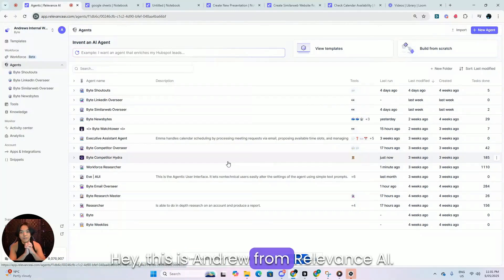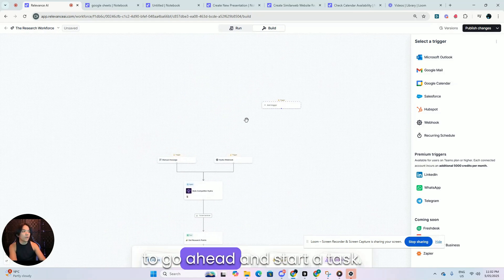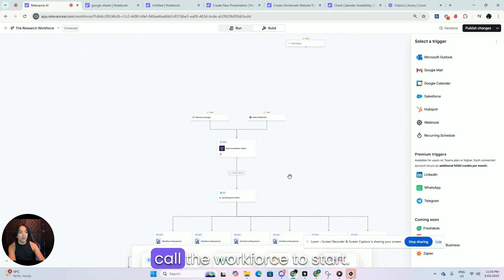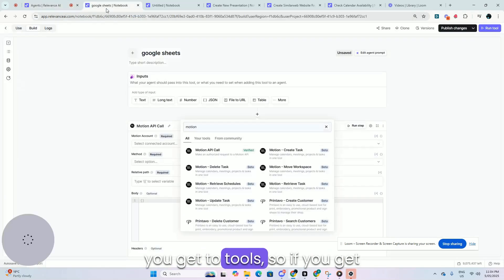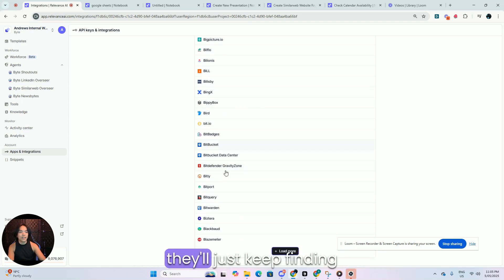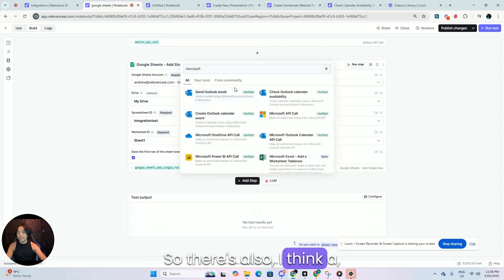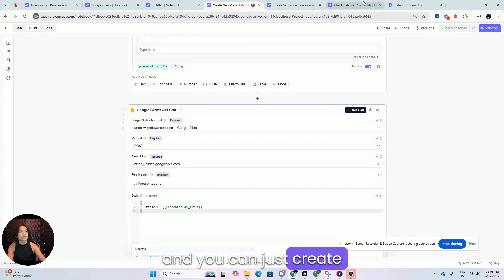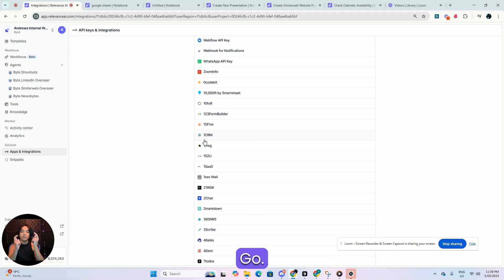How to connect tools and triggers with Integrations (step-by-step) | Relevance AI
Want your AI agents to take action across your tech stack?

This tutorial shows you exactly how to use Relevance AI’s 2000+ integrations to build seamless, automated workflows—no code needed.

✅ Connect agents to platforms like Gmail, Canva, HubSpot, Notion, Salesforce, and more
✅ Set up triggers and tool steps
✅ Automate entire processes end-to-end

Whether it’s follow-ups, data syncing, or workflow execution—this is how you unlock full power with integrations.

⏱ TIMESTAMPS

00:00 – Intro: What are integrations in Relevance AI?
00:24 – Overview of available integrations (A-Z examples)
00:58 – Trigger integrations in Workforce Builder (email, calendar, CRM, webhooks, schedules)
01:44 – Examples: Outlook, Gmail, Google Calendar, Salesforce, HubSpot
02:12 – Webhook and Recurring Schedule triggers
02:39 – Power of Webhooks for universal connectivity
03:23 – Trigger integrations for agents
03:54 – Tool integrations: Google Sheets, software-agnostic support
04:19 – 2,000+ integrations across the Google Suite and beyond
05:17 – Microsoft integrations (Office 365, Motion, Pushcut)
06:18 – Notifications and calendar syncing via agent automation
06:54 – Canva and Google Slides API examples
07:25 – Appify (web scraping) and building tools with external APIs
07:53 – Wrap-up: Endless integration possibilities—go build!

🎓 Learn how it works—step by step.